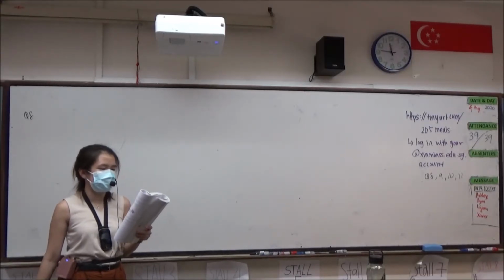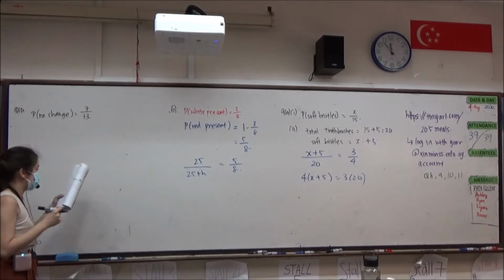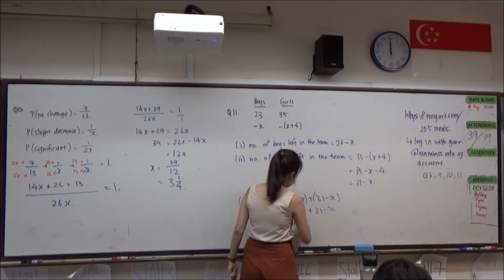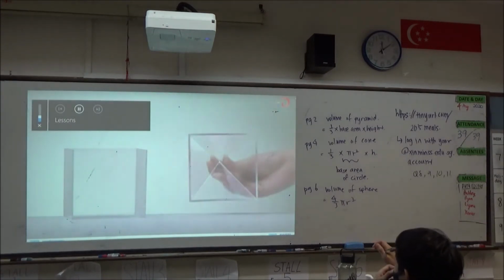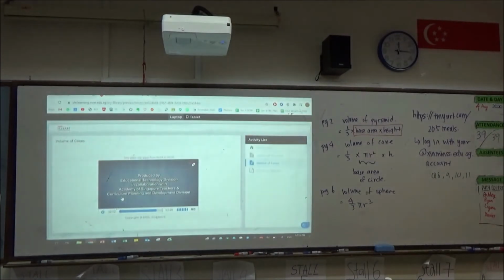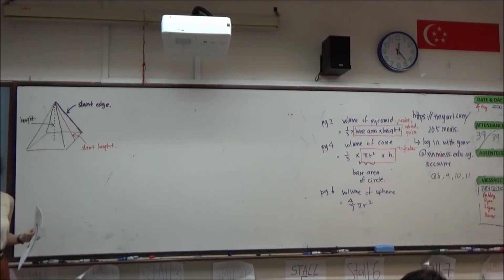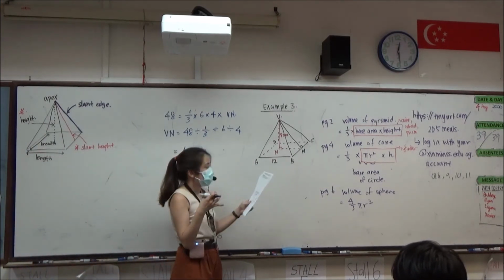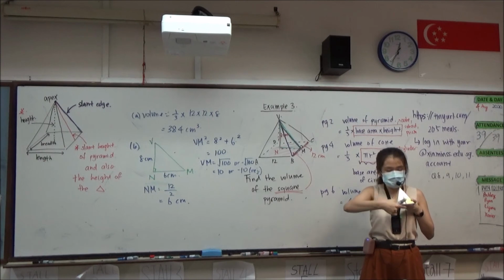2N Chpt 12.1 Volume of Pyramids, Cones & Spheres (Lesson 1)